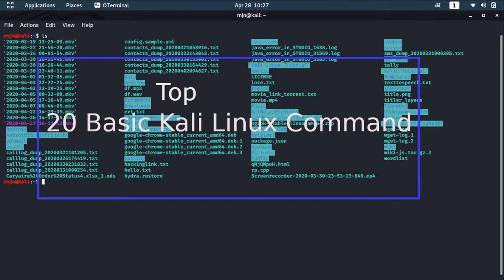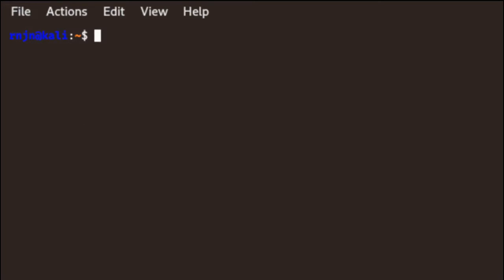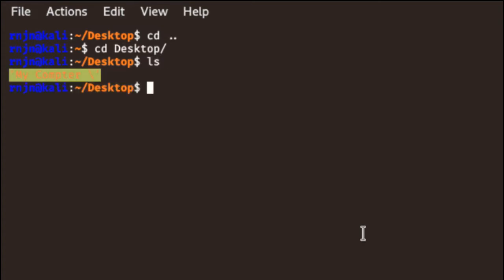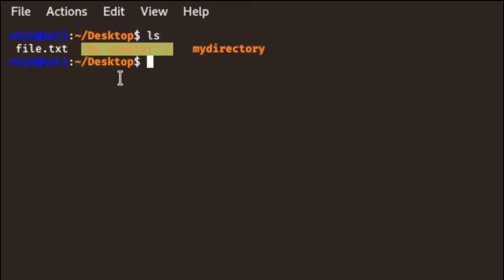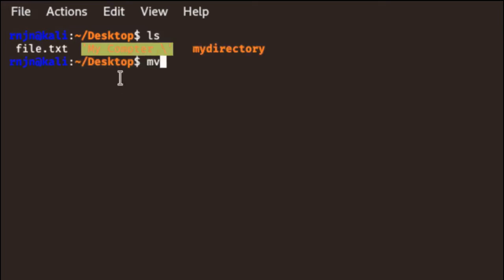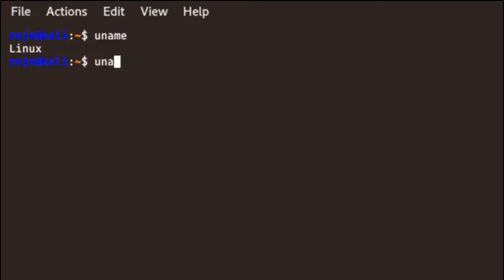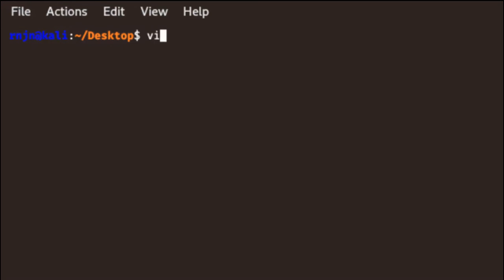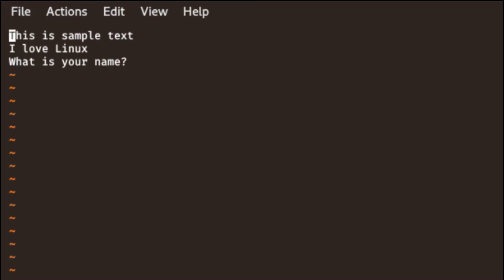Linux command top 20 basic command turorial